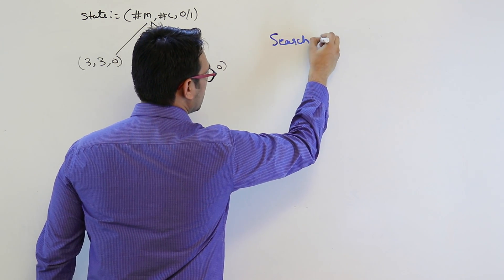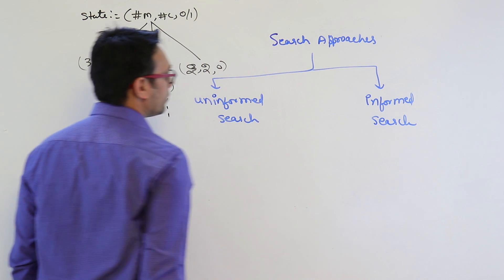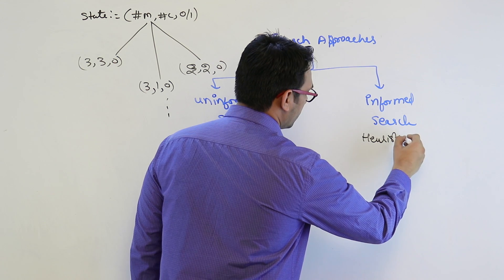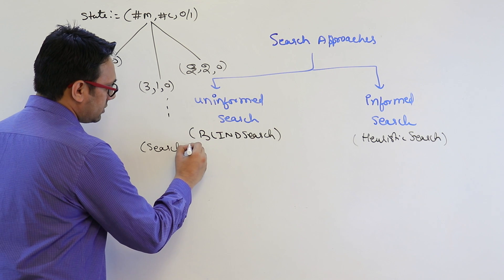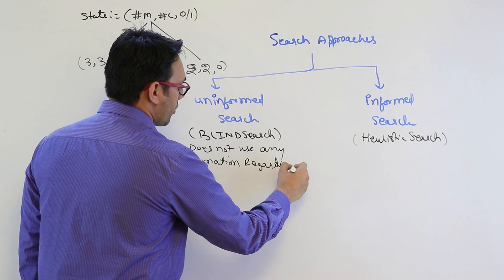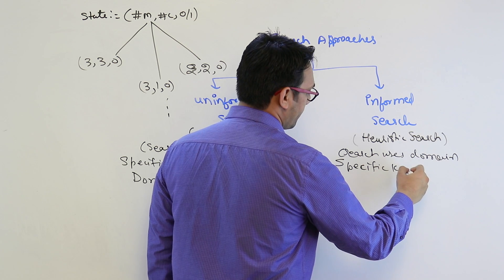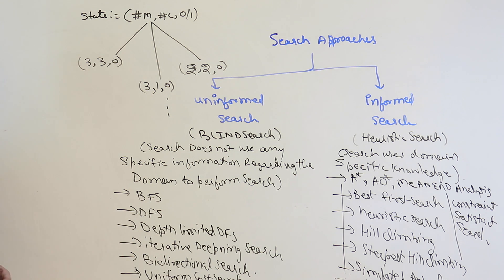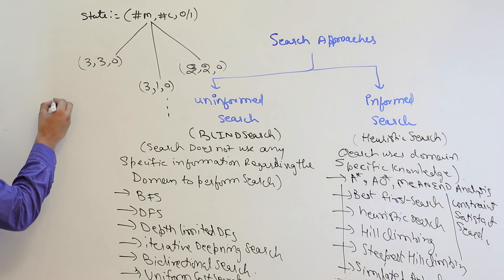06 Search Approaches | Uninformed and Informed Search - Artificial Intelligence